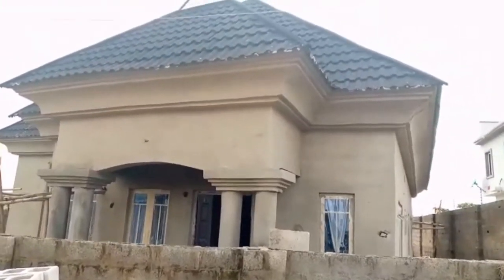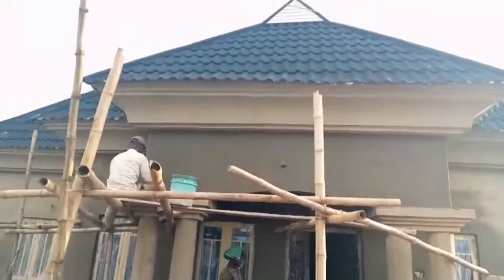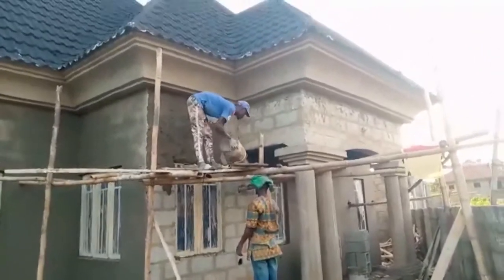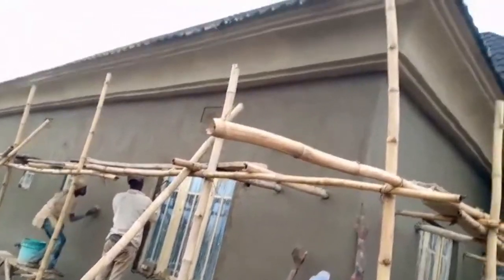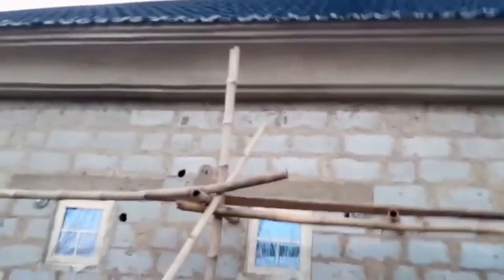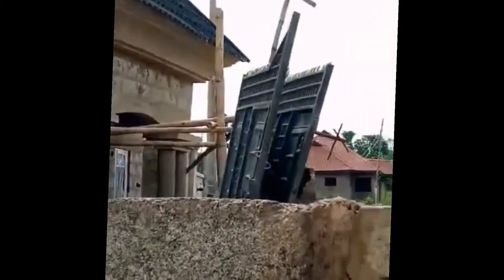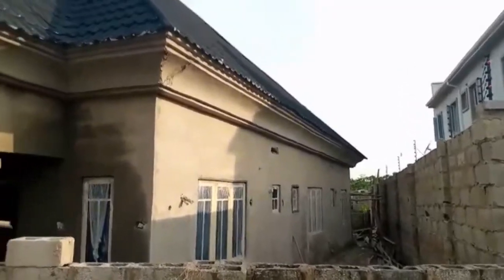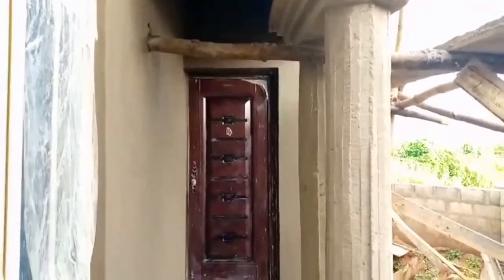WE HAVE NOW FINISHED THE EXTERNAL PLASTERING, HOW DID WE DO IT